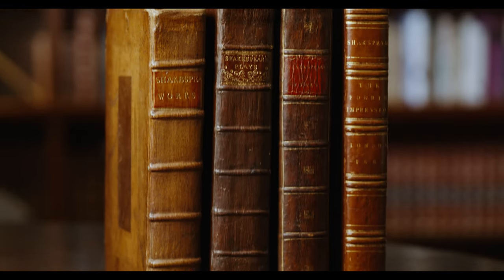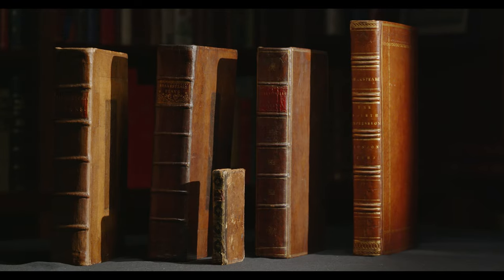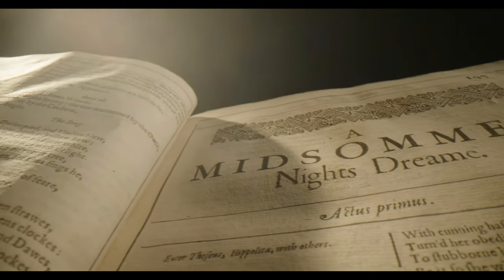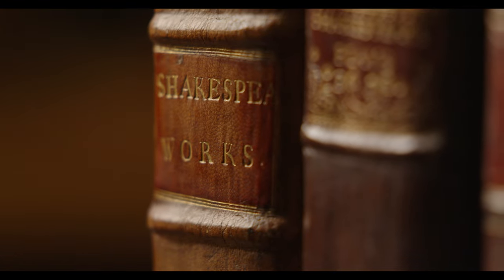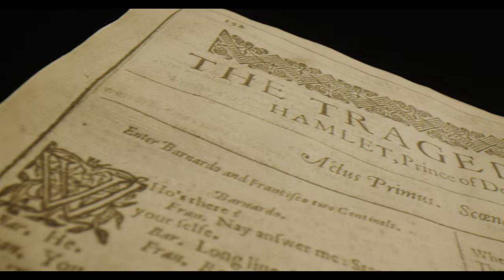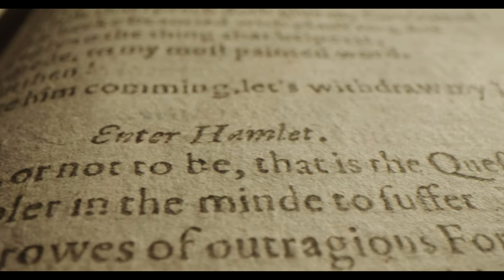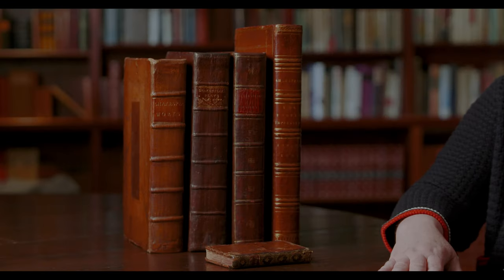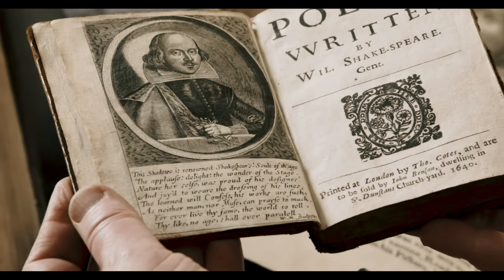William Shakespeare, The First Folio, 1623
Celebrating the 400th Anniversary